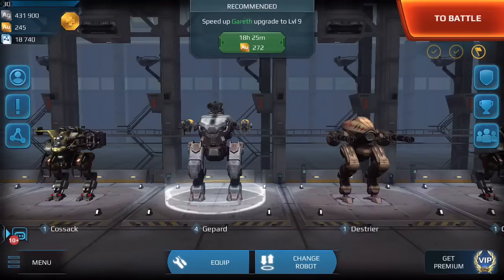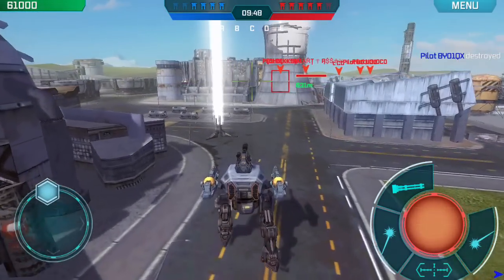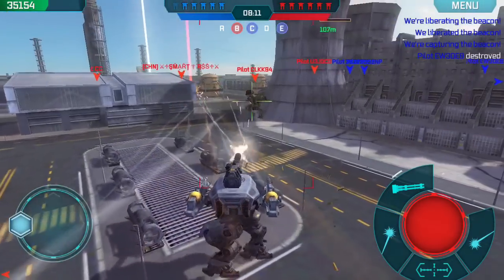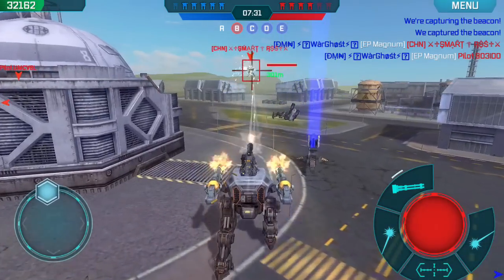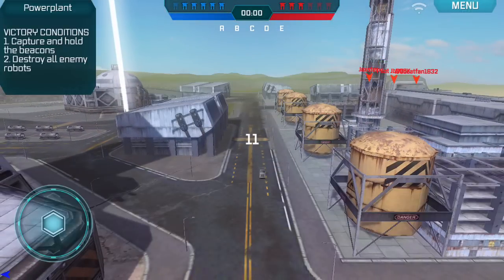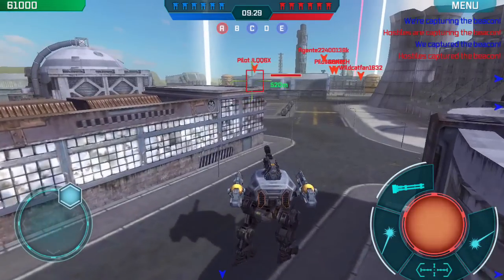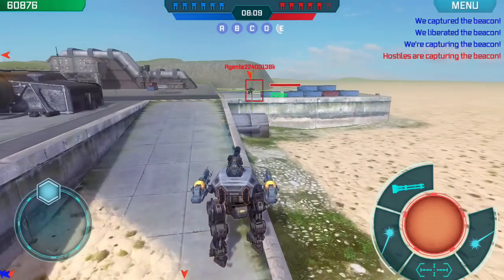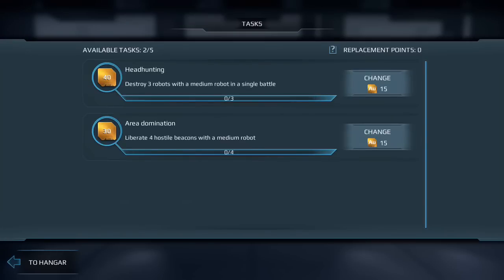War Robots How to get Gold FAST AND EASY (10 GOLD PER MATCH) OUTDATED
ID: 44FP74
ios

MAY IS OUTDATED DUE TO MATCH MAKING CHANGES